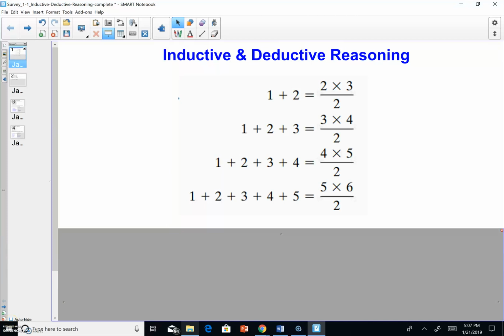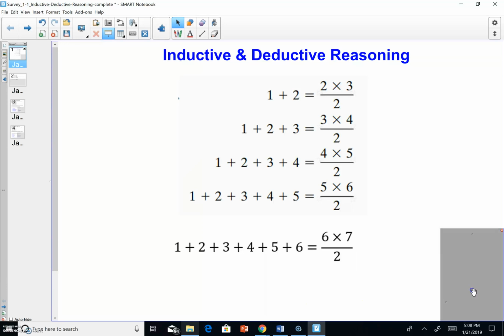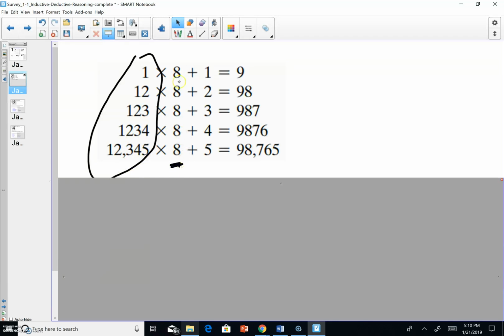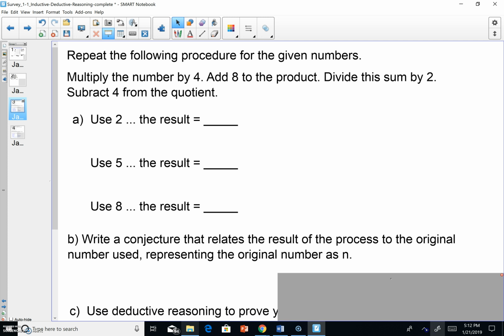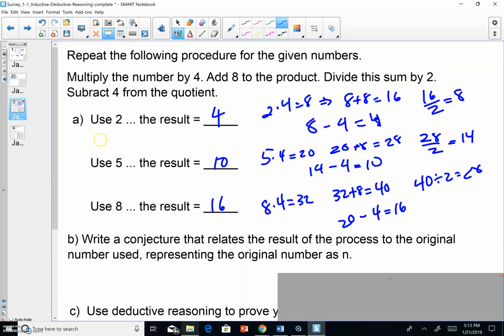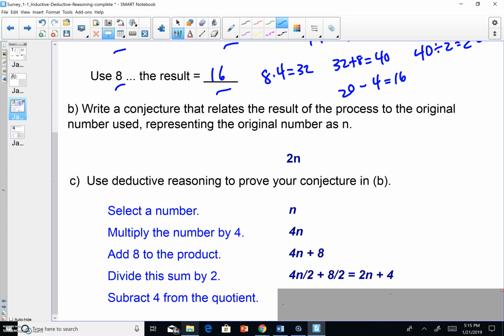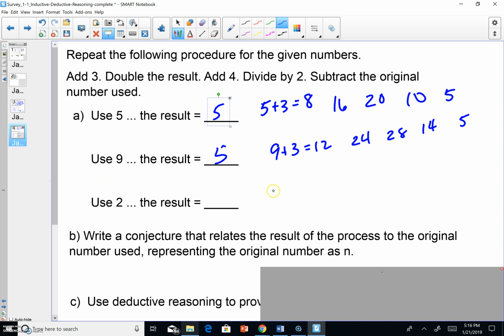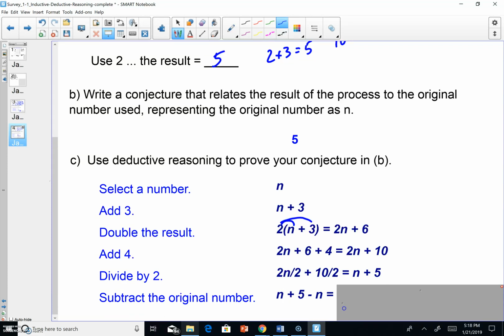Inductive & Deductive Reasoning